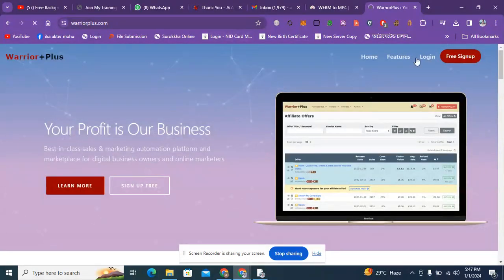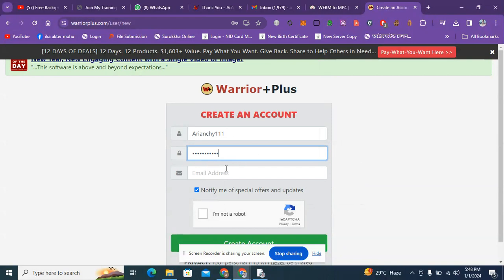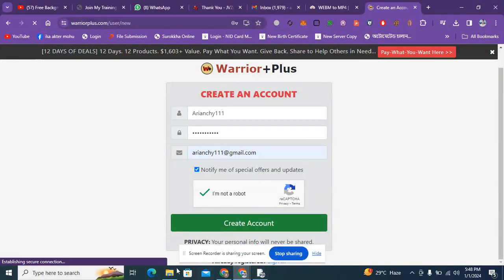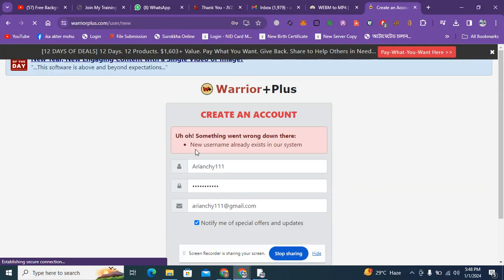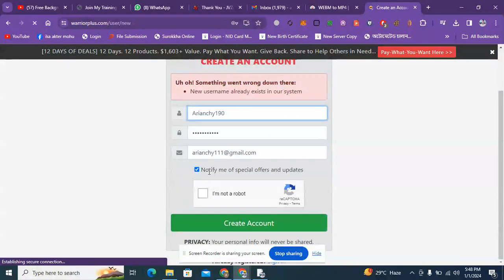How to Open WarriorPlus Account | Affiliate Marketing English Tutorial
5 Updated Traffic Machines for CPA and Affiliate Marketing
Check 1st Comment

🌟 Welcome to Earning Zone! 🌟

Are you ready to explore the world of limitless possibilities for earning and financial empowerment? Look no further! Earning Zone is your go-to destination for valuable insights, tips, and strategies on various avenues to boost your income, achieve financial goals, and embrace a wealthier future.

🚀 What to Expect:

💡 Innovative Ideas: Discover cutting-edge ways to diversify your income streams.
📈 Investment Insights: Navigate the world of investments with confidence and knowledge.
💰 Money-Making Tips: Unlock practical tips and tricks for maximizing your earning potential.
🌐 Online Opportunities: Explore the vast landscape of online earning, from freelancing to digital entrepreneurship.

Let's build a supportive community! Share your thoughts, questions, and success stories in the comments.